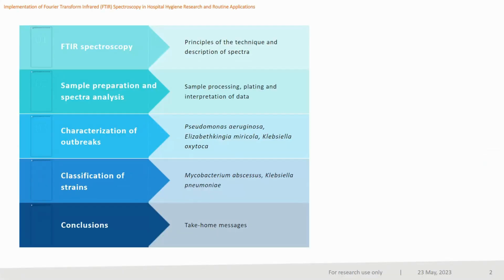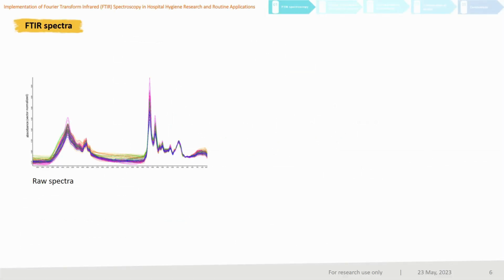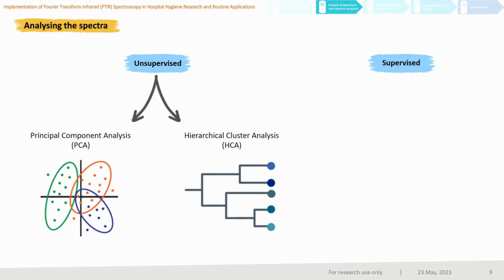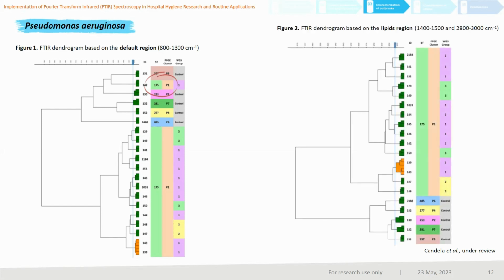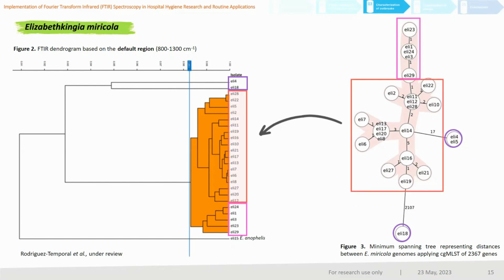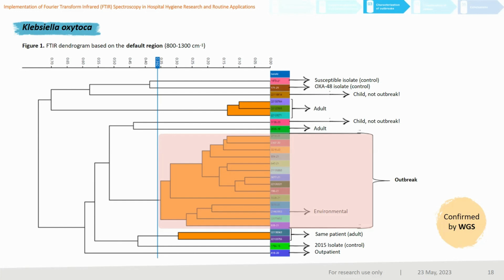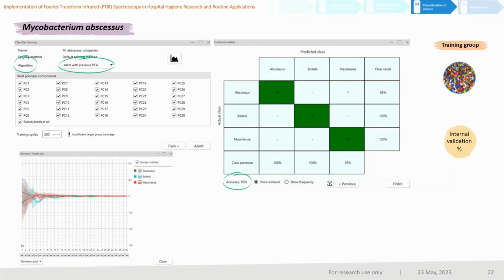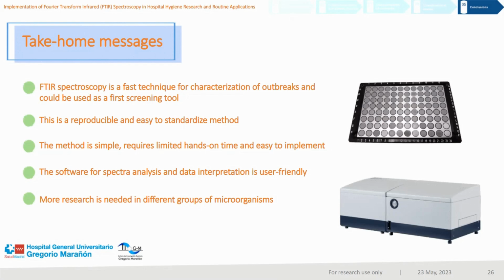Implementation of Fourier Transform Infrared (FTIR) spectroscopy into hospital hygiene: from...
Presented By: David Rodriguez-Temporal, PhD

Speaker Biography: Dr. David Rodriguez-Temporal obtained a Bachelor's degree in Microbiology at the Universitat Autònoma de Barcelona, and a Master's degree in Clinical Microbiology at the Universitat de Barcelona...

Webinar: Implementation of Fourier Transform Infrared (FTIR) spectroscopy into hospital hygiene: from research to routine application

Webinar Abstract: Fourier Transform Infrared (FTIR) spectroscopy is an emerging technology in the field of microbiology. Recent studies have shown its utility for bacterial typing and the identification of outbreaks. This new technology is able to provide highly reliable results in less time than other molecular methods such as pulsed-field gel electrophoresis (PFGE) and whole-genome sequencing (WGS)...

Earn PACE Credits:
1. Make sure you’re a registered member of Labroots
2. Watch the webinar on YouTube or on the Labroots